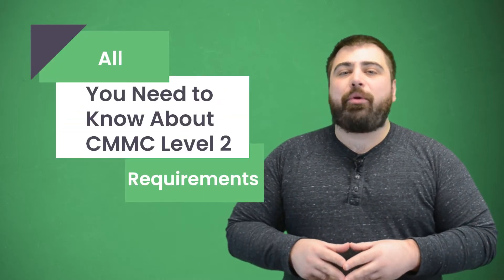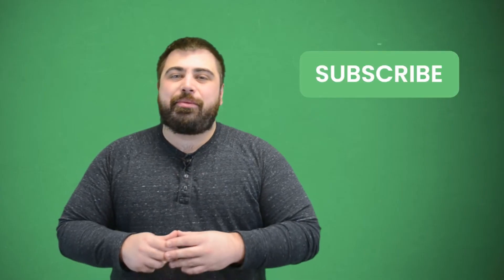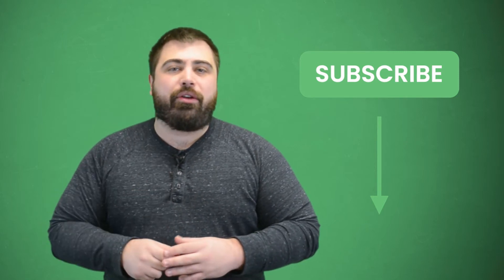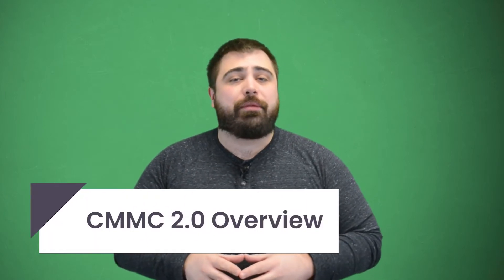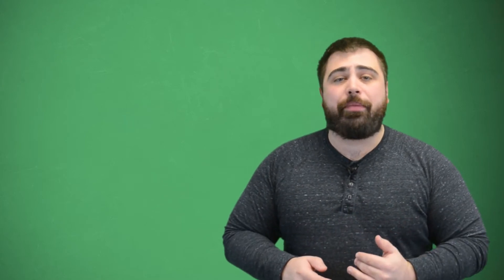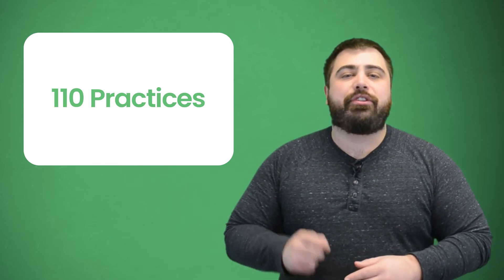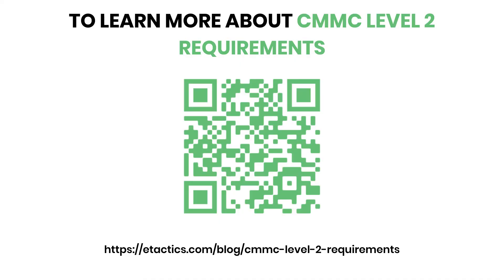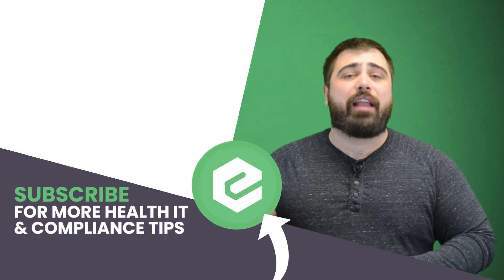Everything You Need to Know About CMMC Level 2 Requirements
As if working in the Defense Industrial Base (DIB) wasn’t stressful enough already, the entire ecosystem is in the midst of a massive shake-up. Of course, what I’m referring to is the Cybersecurity Maturity Model Certification (CMMC).

If this is the first time you’ve heard that phrase, I wouldn’t say you’re “in trouble”...you still have a little bit of time to prepare. That preparation window is starting to close, though.

Maybe you’re already familiar with the acronym and heard that the DoD recently pushed out the massive update, CMMC 2.0.

Or, you knew what level your organization needed to pursue in the first version, saw the changes proposed in the second and don’t know where you land anymore.

If the DoD hasn’t finalized CMMC yet, is it even worth putting energy towards figuring it out right now? That’s a great question and the answer is…yes.

Even though CMMC isn’t set in stone yet, it’s going to be a requirement listed on contracts with the DoD. In its first iteration, the DoD planned to place it on its contracts by October 1, 2025.

As it stands now after the introduction of 2.0, the original cutoff date no longer exists. All we know is that final rulemaking could happen between July 2022 and December 2023.

Even without a new date, if the DoD originally gave a 5-year window for its contractors to achieve the certification…it takes a long time to achieve it. Hence why you need to start now.

However, you can’t start your journey towards CMMC without understanding what level you need to achieve.

This is a great place for me to say that Level 3 is now Level 2. If you don’t know what that means, don’t worry…just know that the majority of DIB organizations are going to fall under Level 1 or Level 2.

Before anything else, we need to establish some common ground…which is why I’m going to start with an overview of CMMC 2.0.
The CMMC 2.0 model categorizes contractors and suppliers into levels. Levels change based on the types of information involved in performing the contracts. There are 3 Levels in CMMC 2.0.
Let’s look at the differences.
Under CMMC 2.0, companies will most likely need to hire a certified third-party assessor organization (C3PAO). C3PAO's certify implementation.
Level 1 is for any contractor or supplier who receives Federal Contract Information (FCI). The basic cybersecurity requirements for Level 1 are currently listed in FAR 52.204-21.

Level 2 requirements are for any contractor or supplier who receives or generates Controlled Unclassified Information (CUI). The advanced requirements come from the 110 practices in NIST SP 800-171.
Level 3 will add a subset of expert requirements from NIST SP 800-172. But, it will only be for large integrators who receive or generate CUI deemed most critical to national security. A team of assessors from the Defense Industrial Base Cybersecurity Assessment Center (DIBCAC) will certify the implementation of these expert controls. DoD estimated that as few as 160 companies will fall into this category.

Now that we’re on the same page, let’s talk about what you can explain with CMMC level 2.

The Level 2 Scoping Guide released in December 2021 is a good starting point.

Identifying the people, facilities and technologies within the scope is a key part of your journey. Doing so ensures that you’re including documentation for all assets that are within scope as you document practices.3
There are 110 controls for CMMC Level 2 that come directly from NIST SP 800-171.

However, assessors will evaluate the implementation of these controls using NIST SP 800-171A, That version contains 320 assessment objectives derived from these 110 controls.

Some objectives refer to specific categories of assets within scope, including…People, Facilities, Equipment, and Processes.
Meanwhile, other objectives cover multiple categories.

Now…let’s talk about practice. CMMC level 2 practices that is.
The practices listed in CMMC Level 2 come from NIST SP 800-171 Rev 2, which grouped 110 security controls into 14 domains.Access Control (AC): 22 practices…Awareness Training (AT): 3 practices…Audit and Accountability (AU): 9 practices…Configuration Management (CM): 9 practices…Identification and Authentication (IA): 11 practices…Incident Response (IR): 3 practices…Maintenance (MA): 6 practices…Media Protection (MP): 9 practices…Personnel Security (PS): 2 practices…Physical Protection (PE): 6 practices…Risk Assessment (RA): 3 practices…Security Assessment (CA): 4 practices…System and Communications Protection (SC): 16 practices…and System and Information Integrity (SI): 7 practices.